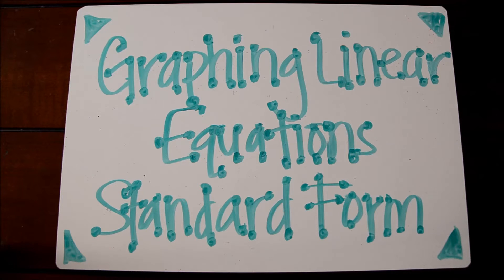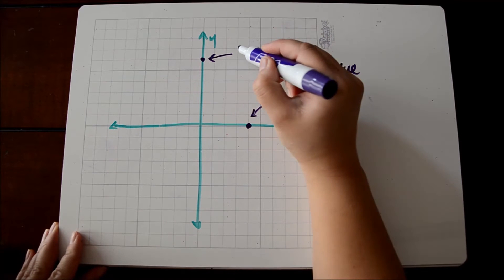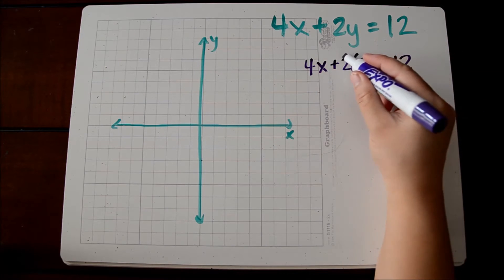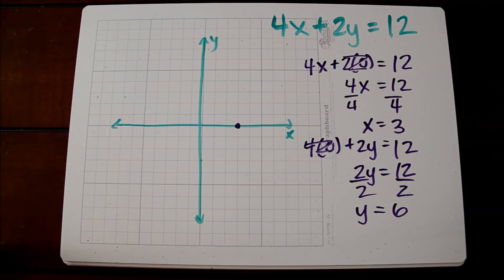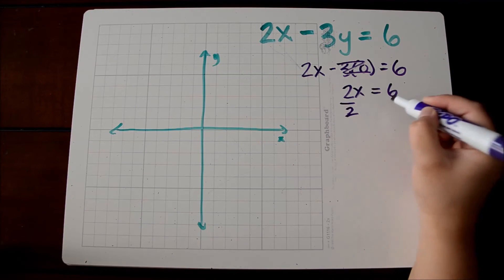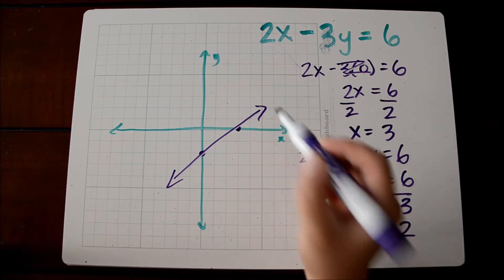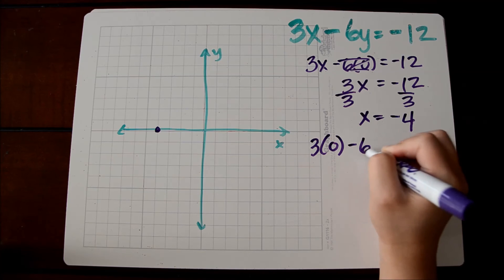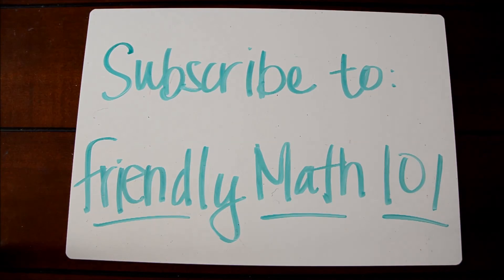Graphing Linear Equations from Standard Form Tutorial